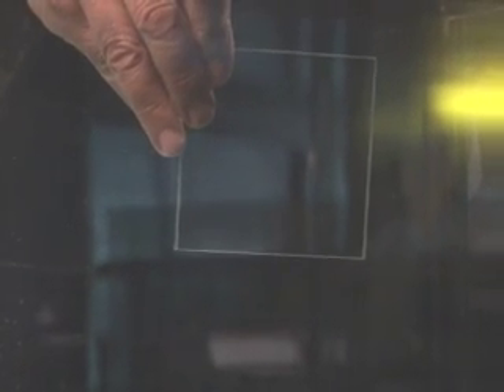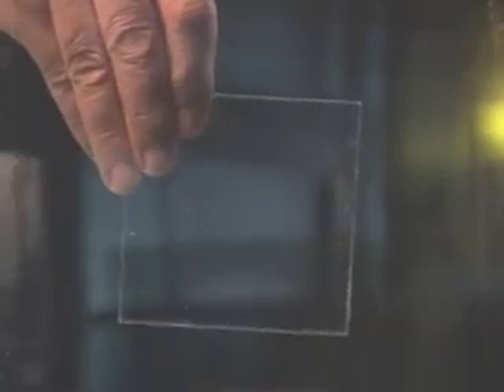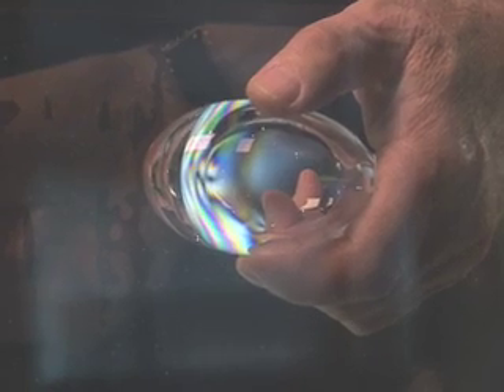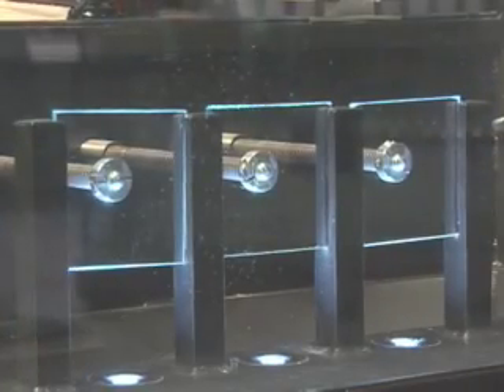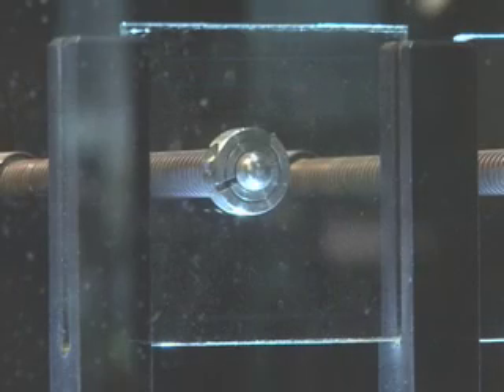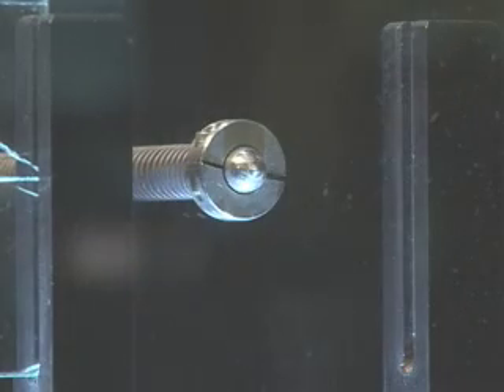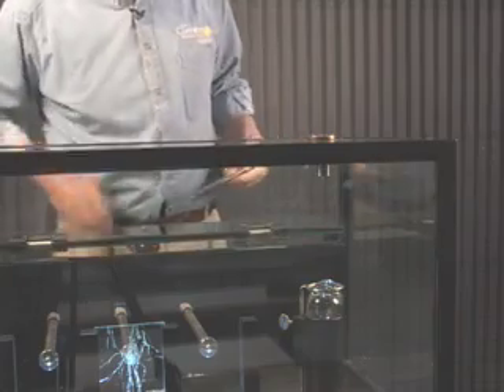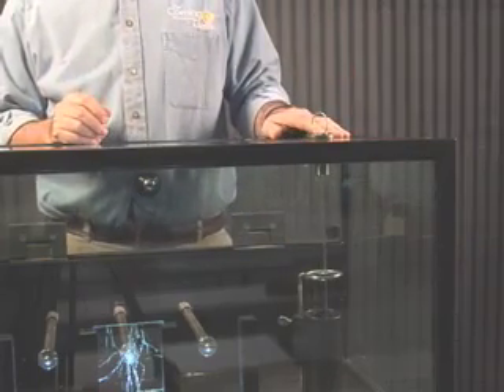Glass: properties and applications.mov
Glass: technical properties and practical applications, Corning Glass Works, NY